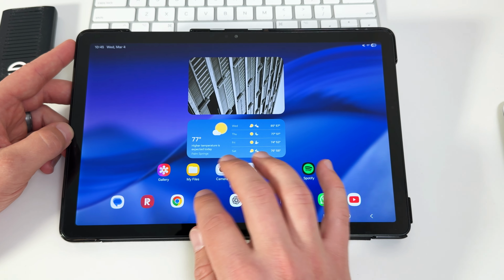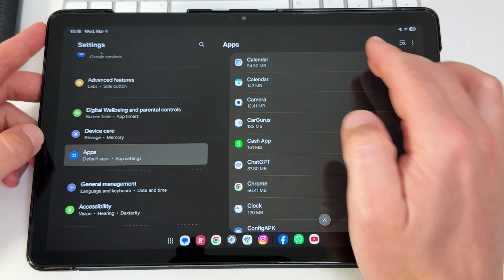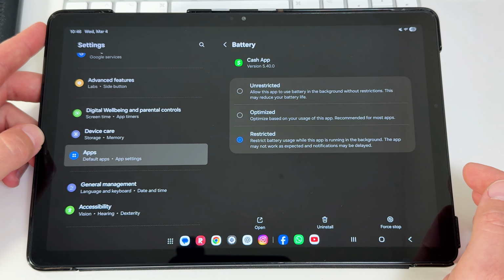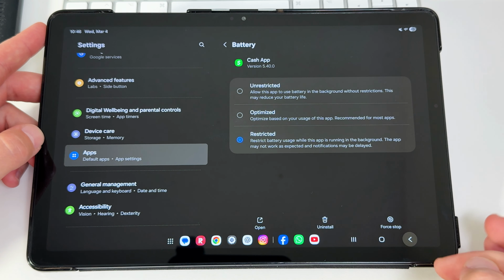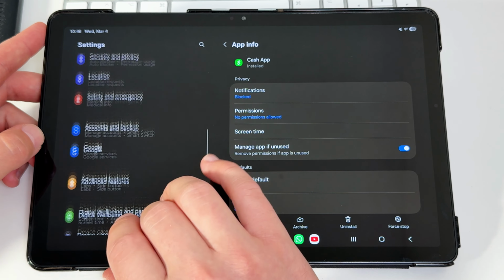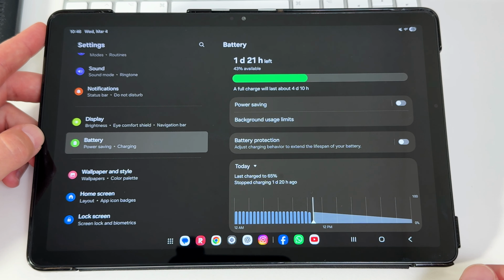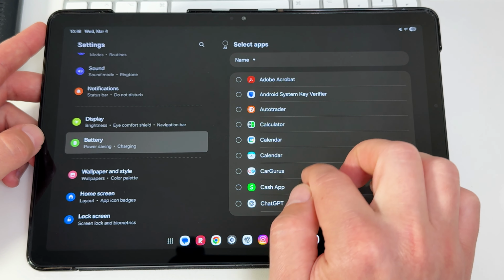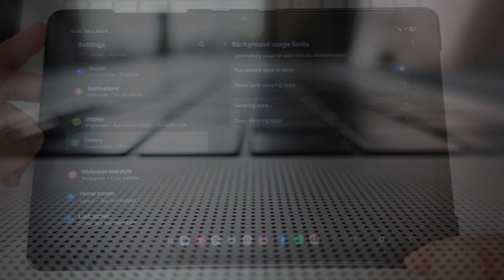How to Stop Apps Running in the Background on Android Tablets (Restrict & Deep Sleep)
In this video, I’ll show you how to prevent apps from running in the background on your Android tablet.

If an app is draining battery, using data, or constantly refreshing in the background, I’ll walk you through how to properly restrict it using your tablet’s battery settings.

In this tutorial, I cover:
• How to restrict background activity from the app’s Battery settings
• The difference between Restricted, Optimized, and Unrestricted modes
• How to add apps to the Deep Sleeping Apps list on Samsung Galaxy tablets
• What happens when you stop an app from running in the background

These steps work on Samsung Galaxy tablets and most Android tablets, though menu names may look slightly different depending on your model and Android version.

Restricting background apps can help improve battery life, reduce lag, and keep your tablet running smoothly.